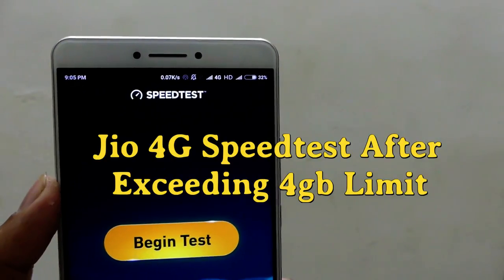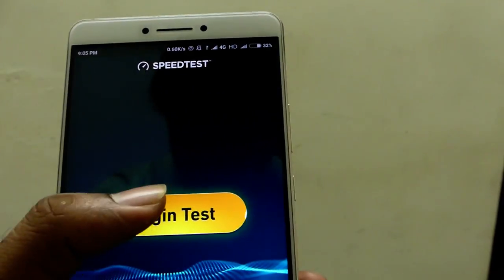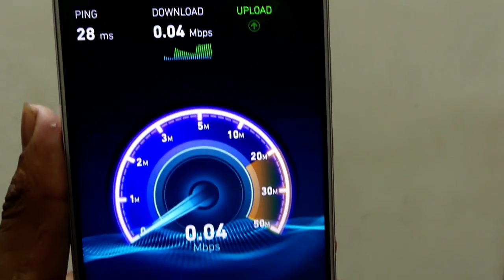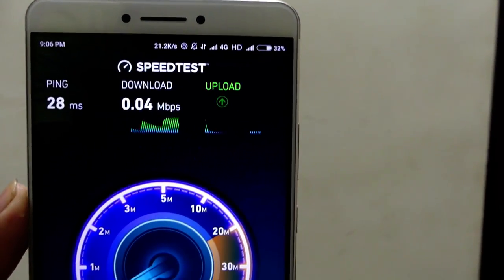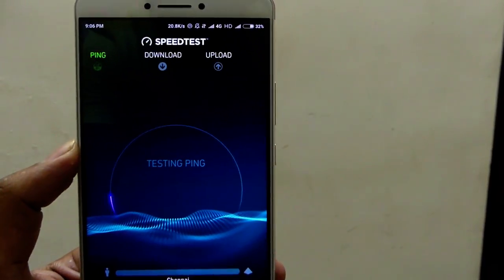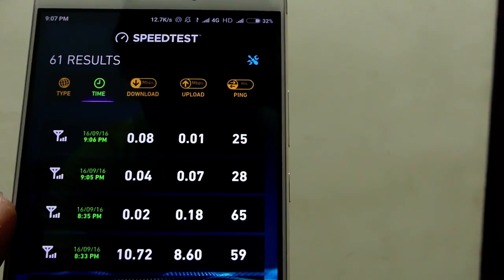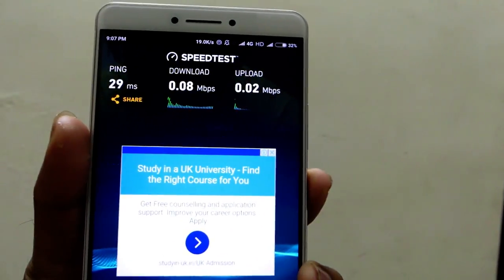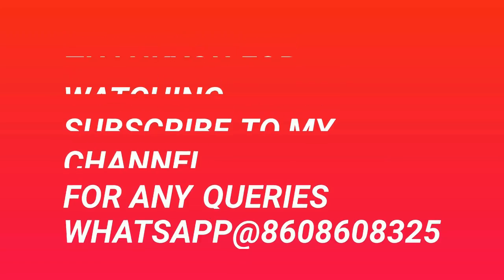Jio 4G Speedtest after exceeding 4gb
Jio 4G Speedtest After Exceeding 4gb Limit